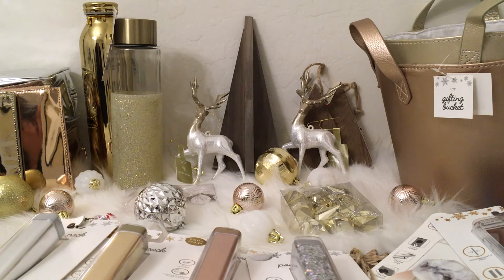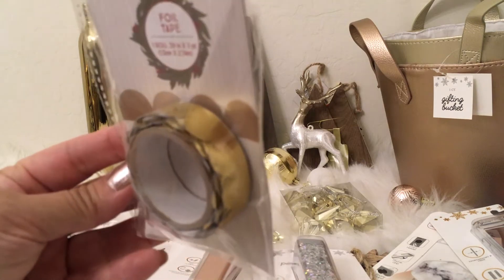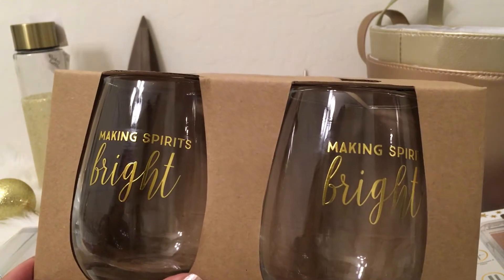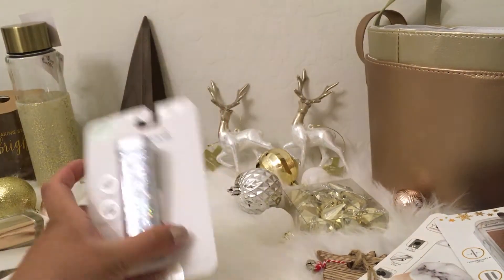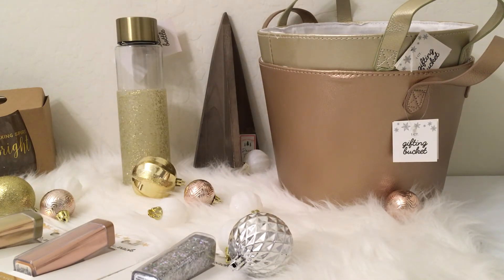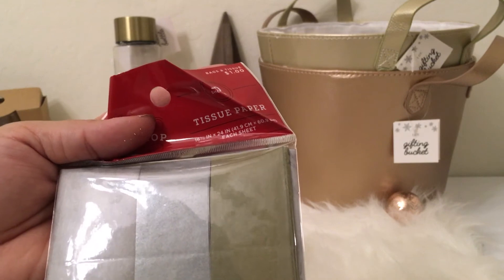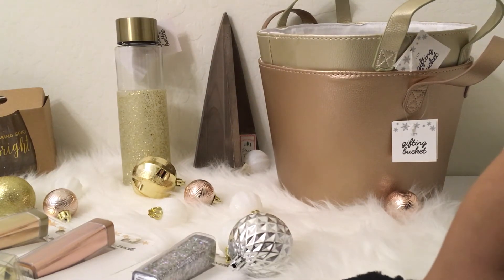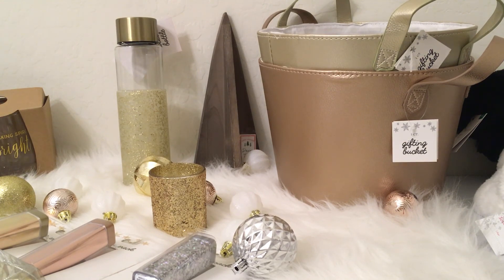🎄Target Dollar Spot Holiday Haul Pt2🎄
I love this time of year!   I love the neutral colors and the use of metallics.  I am glad that there were rose gold items and these rose gold gift items are beautiful! If you have posted a haul please link or reference it below as stores often stock different items or in phases.

Love,
Lisa

XOXO